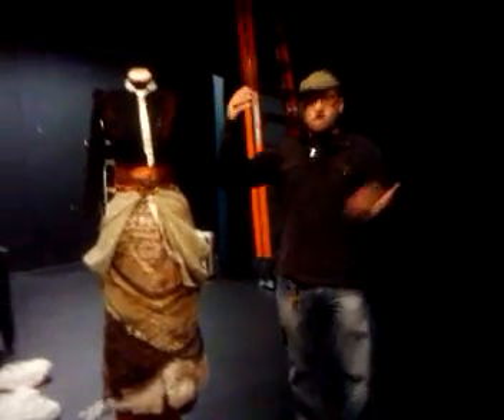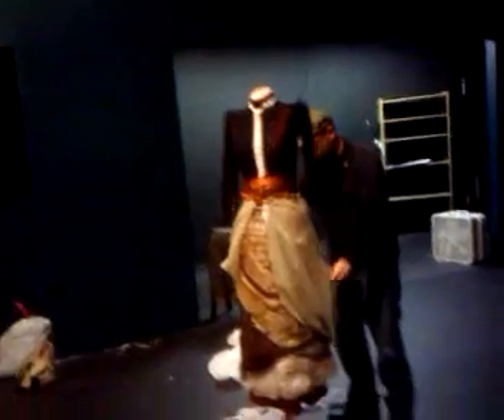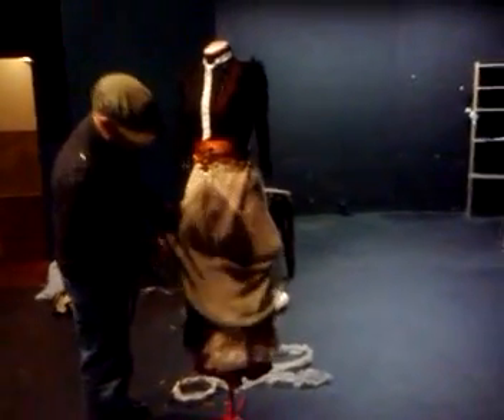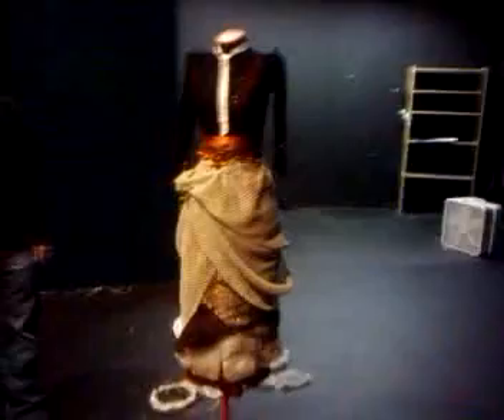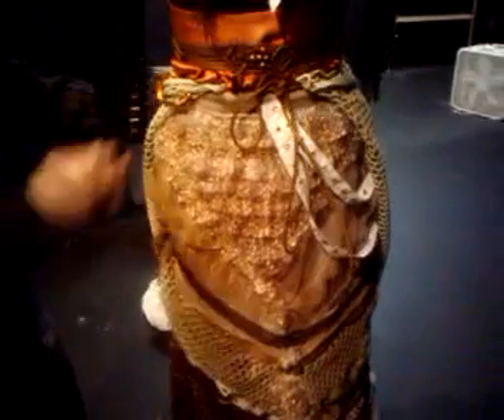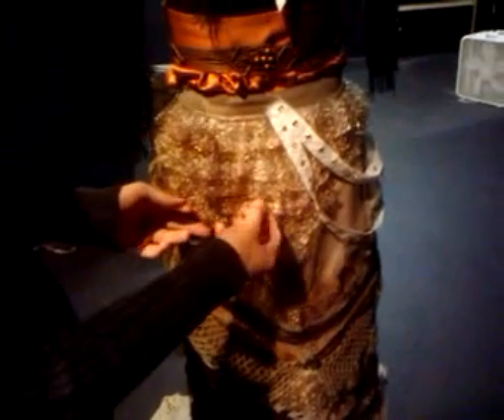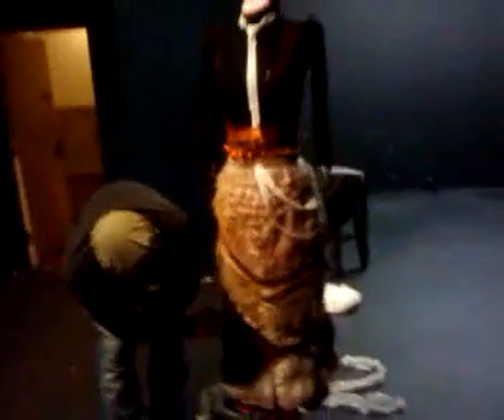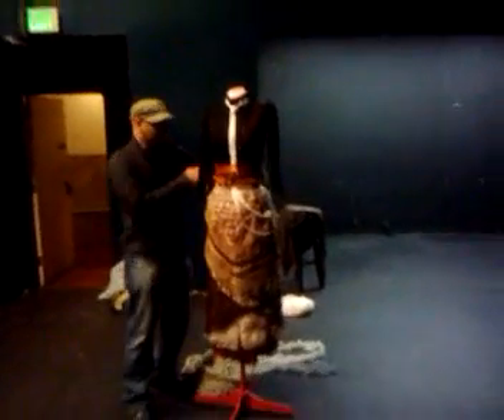The Gilded - costume preview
Costume designer Adam Lee Brodner gives us a sneak peak at one of Elyse's costumes.  Try and guess what the materials are!